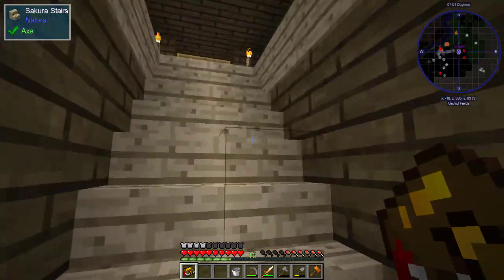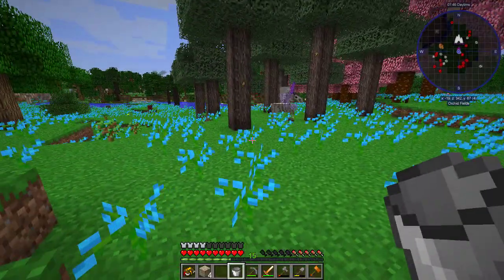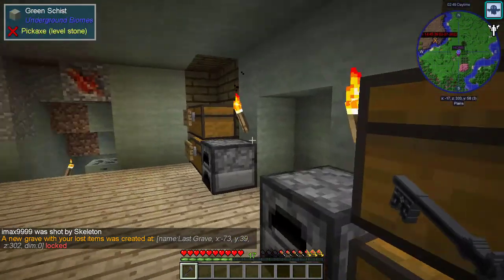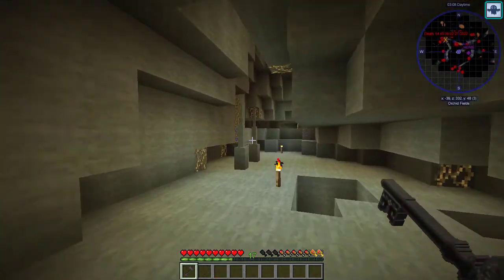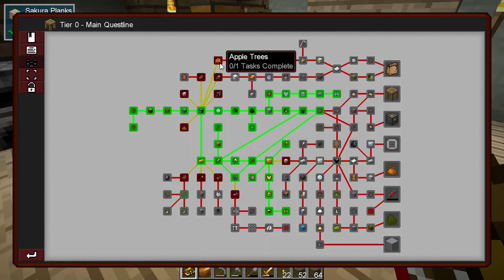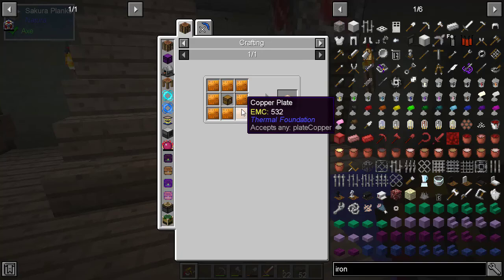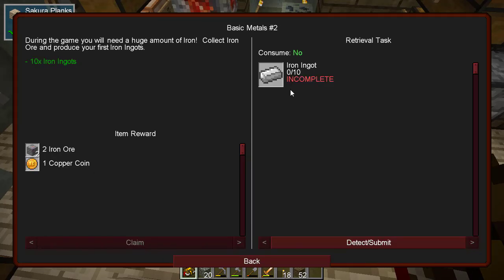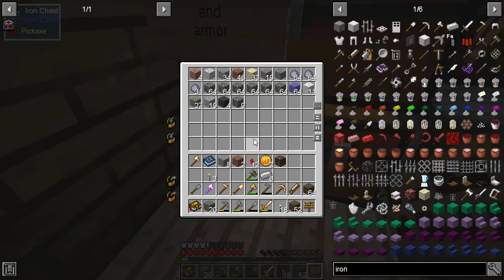minecraft dungeons dragons and space shuttles episode 7 ultimate Sunday